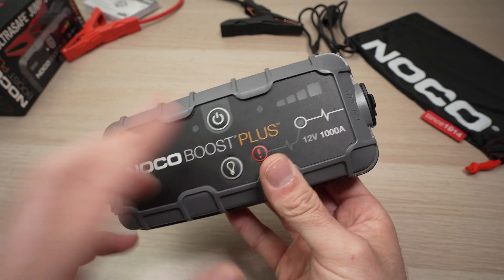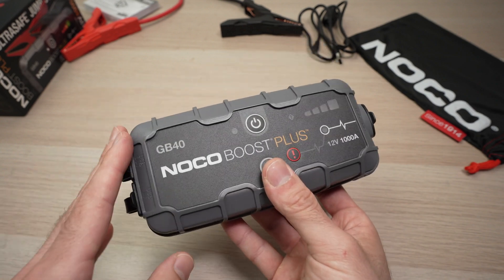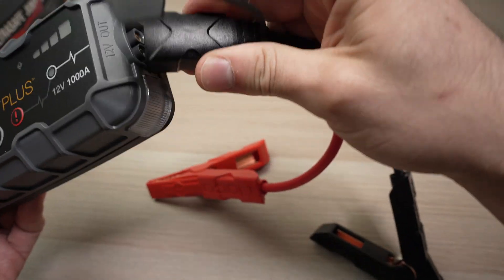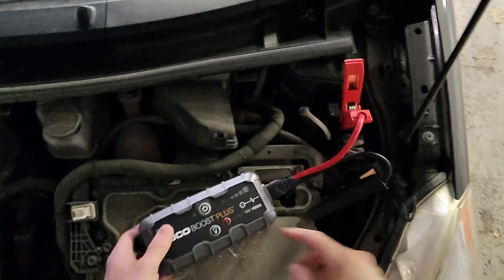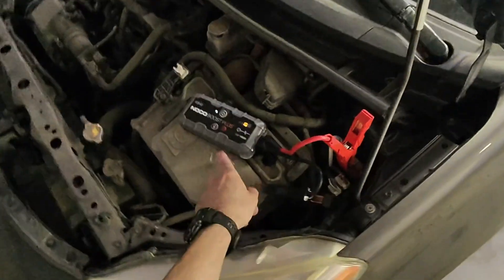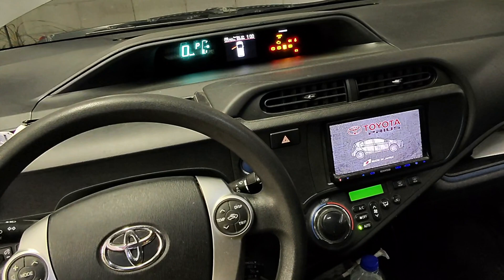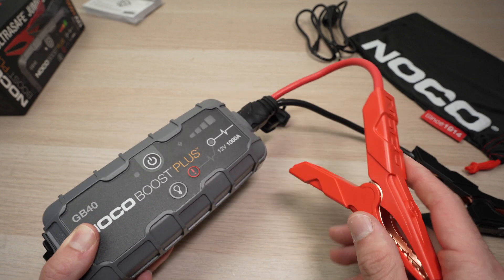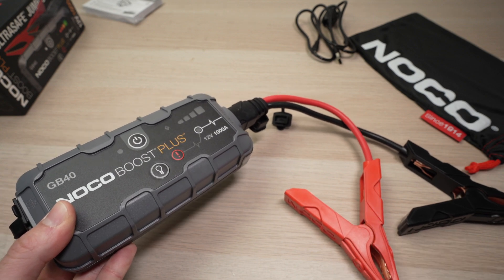NOCO Boost GB40: How to Manual Override (Force a Boost When Battery is Below 2 Volts)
Step by step tutorial on how to force a boost on your NOCO Boost GB40 if your car battery is under 2 volts. This is called Manual Override.

Amazon link to the NOCO Boost GB40